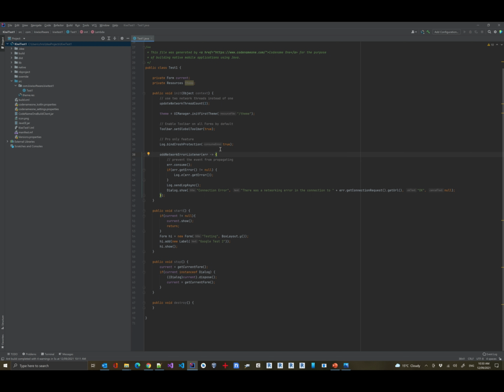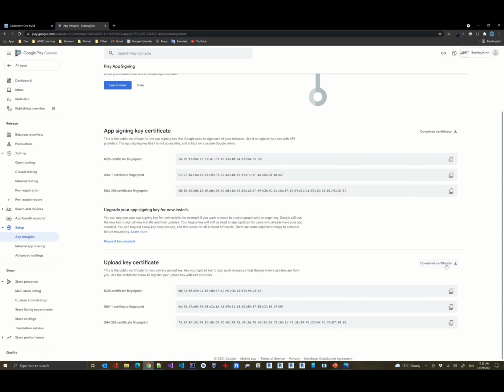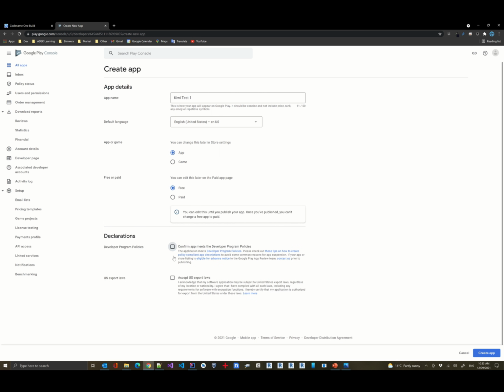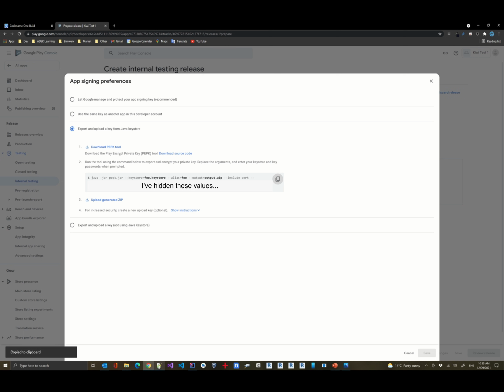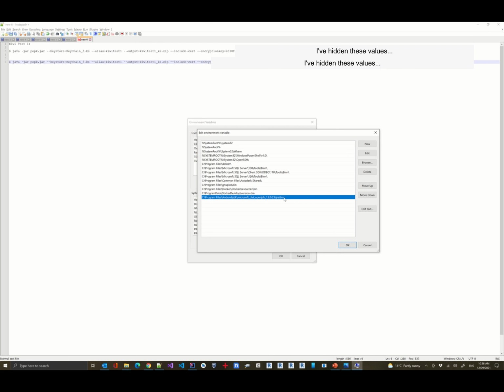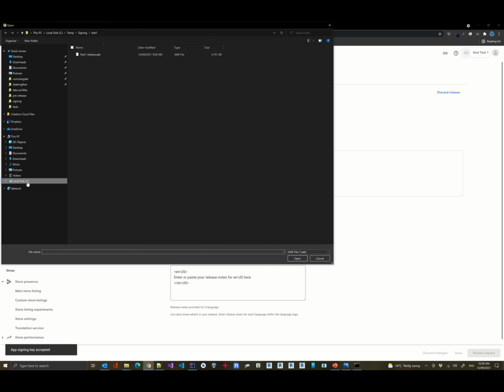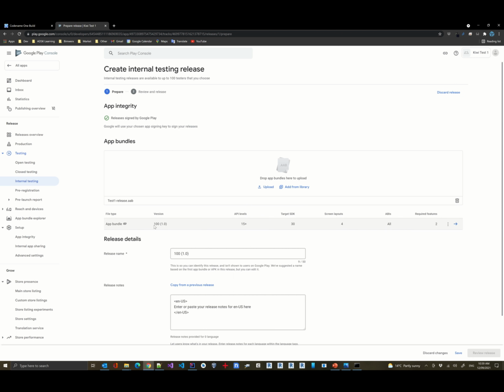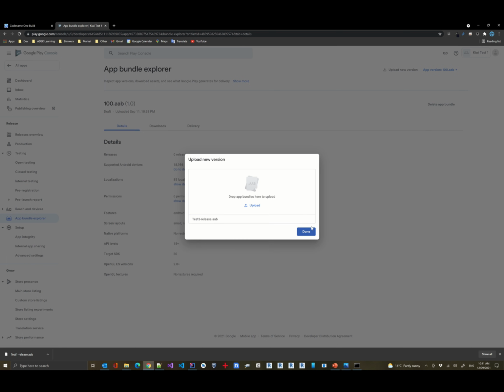Codename One AAB Signing (Google Play Console, Android apps)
How to deal with Codename One app signing when publishing to Google Play Console, after August 2021.

Fix "Your Android App Bundle is using the wrong key" issue when uploading a new version of your AAB (Android Application Bundle).